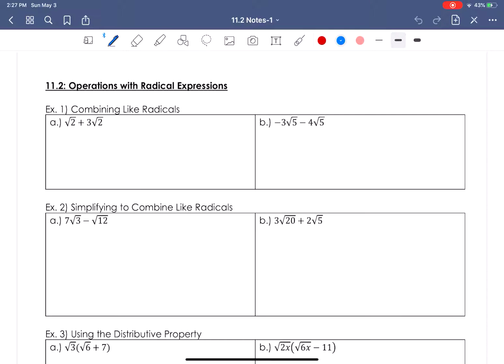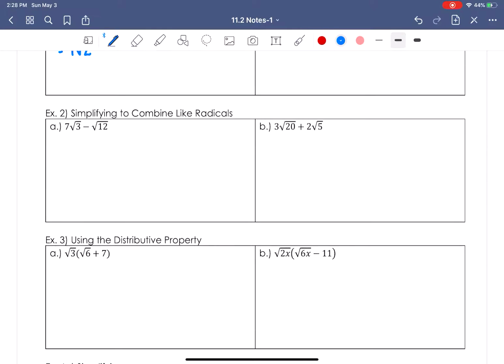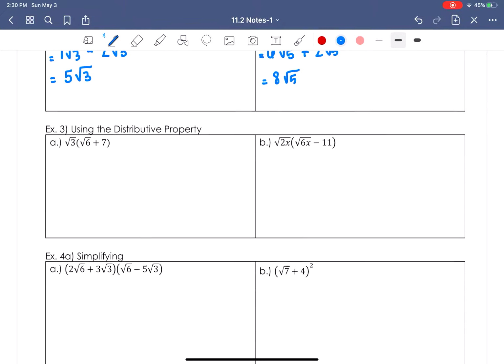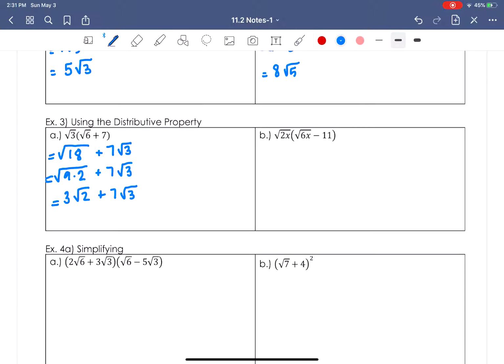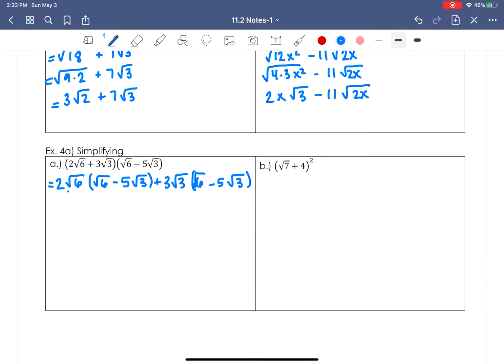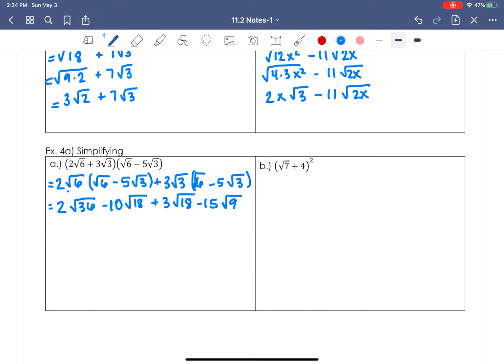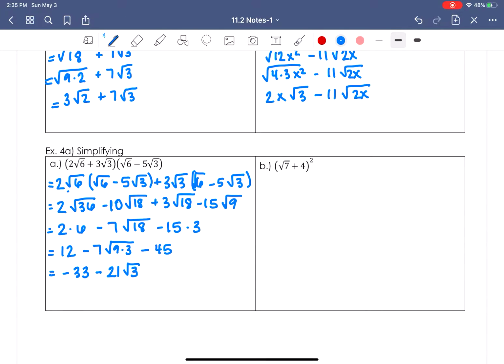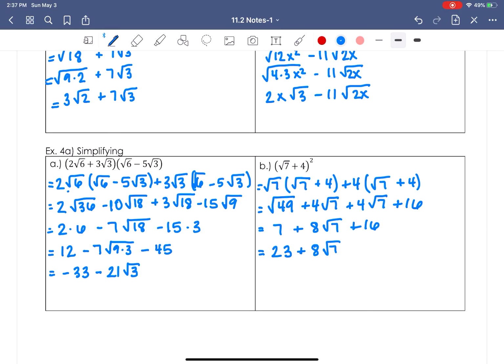Operations with Radical Expressions